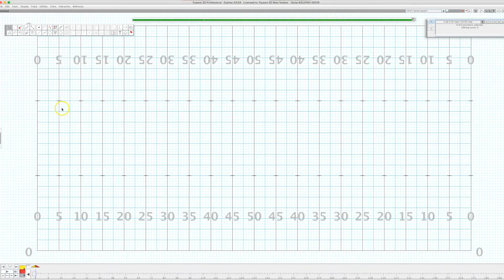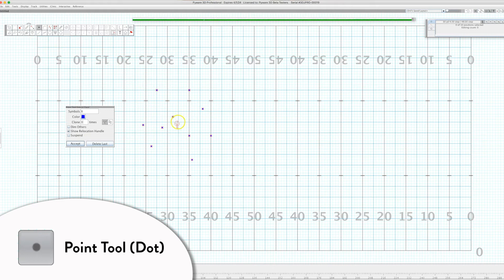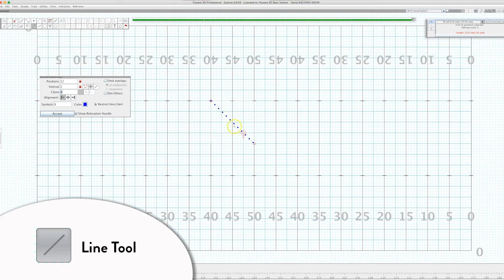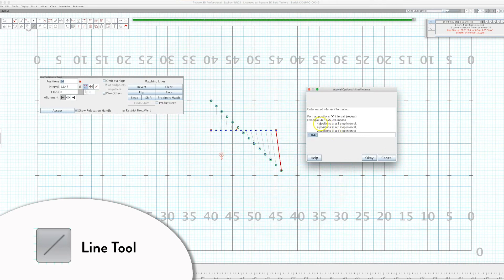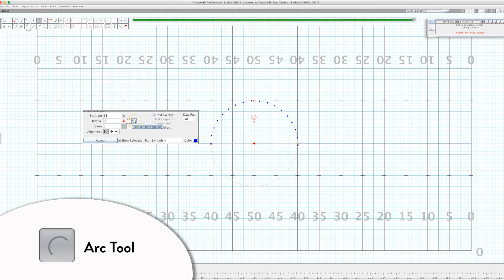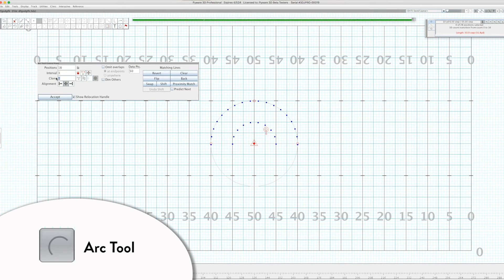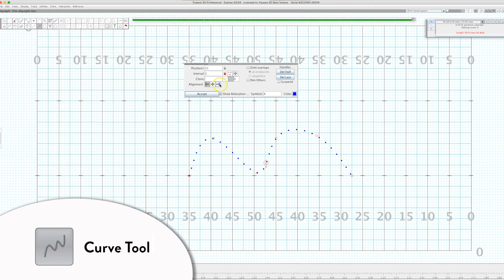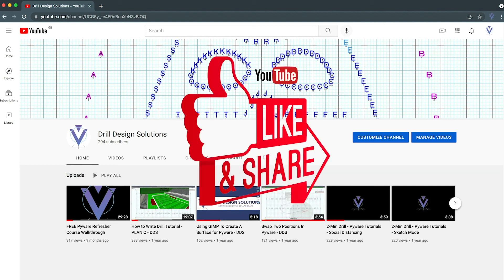Pyware Tooltime - The Big Four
In this tutorial I go over the "BIG FOUR" tools used to create forms.

POINT TOOL
LINE TOOL
ARC TOOL
CURVE TOOL

If you like videos like this and you would like to learn more about Pyware consider signing up for my DDS Virtual Drill Design Sessions.  These sessions meet for 3 hours every other Saturday, and they are assignment based to guide creativity, they use guided live sessions to help you watch and follow along to develop your workflow, and they will offer the opportunity to share and give and receive feedback to help you grow.  They are great for beginner students and mastery level designers.